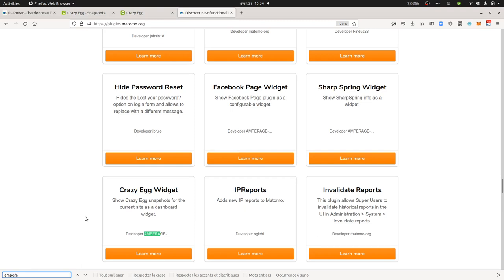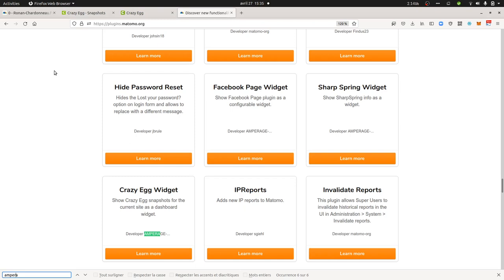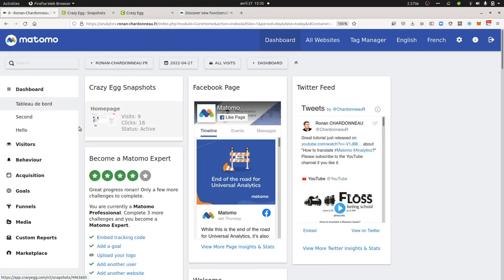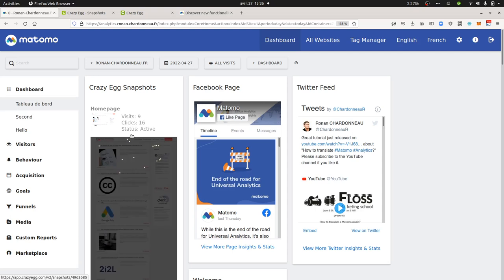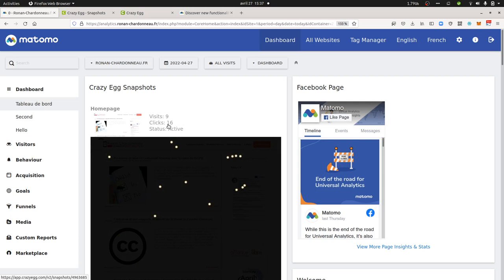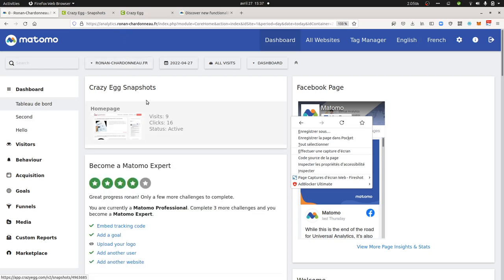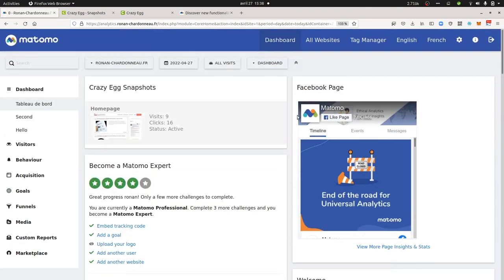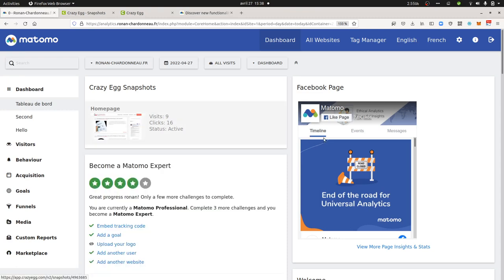How to insert Crazy Egg data into Matomo as a widget?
In this video, we will see how you can thanks to a widget insert third party data coming from Crazy Egg, Twitter, Facebook within your Matomo dashboard. This possibility has been given thanks to the development of community plugins from Amperage Marketing and Kurt Zenisek.
It as well raise the question of Content Security Policy, without Lukas Winkler this tutorial could not have been made.